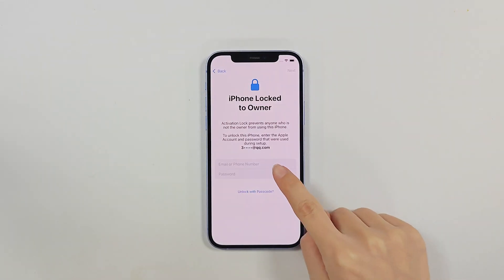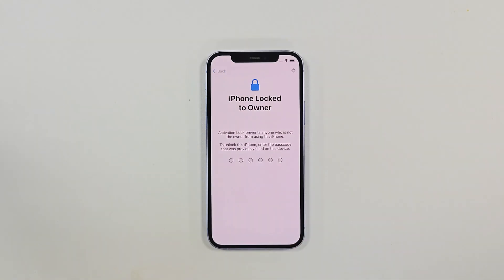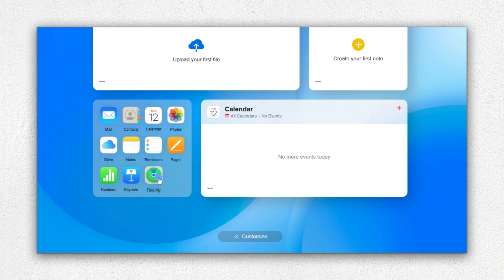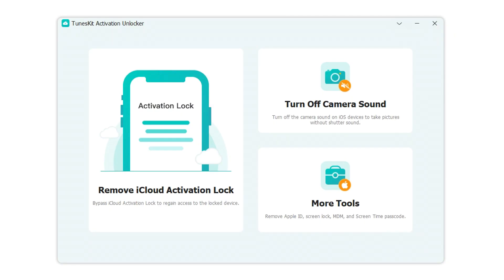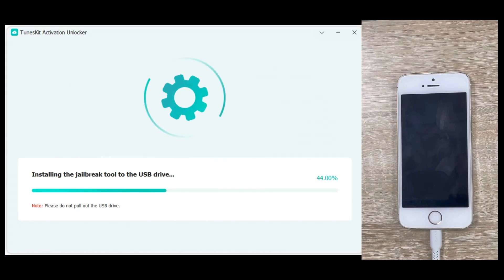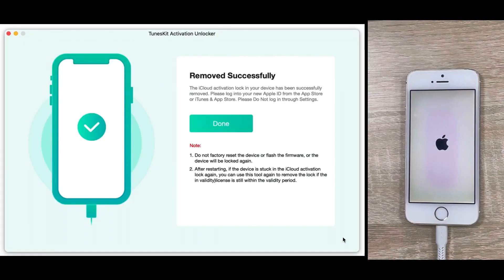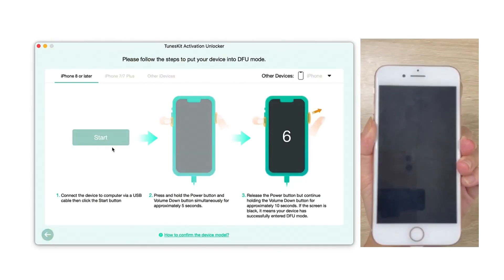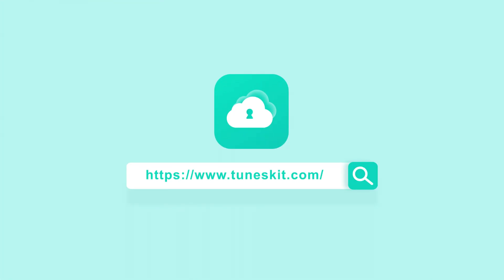[2025New] How to Remove iPhone Locked to Owner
Hi, welcome to the TunesKit channel. In today's video, we'll show you how to remove "iPhone Locked to Owner" efficiently.

⏰ Timestamps:
00:00 Get Started
00:20 Way 1. Remove by Unlocking with Passcode Option
00:48 Way 2: Remove by iCloud
01:04 Way 2: Use TunesKit Activation Unlocker to Remove
03:00 The End